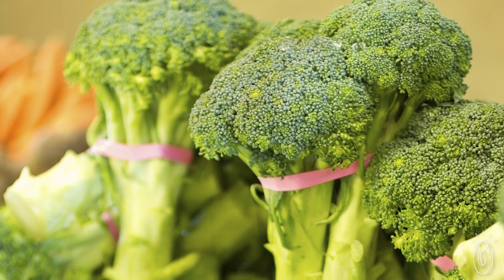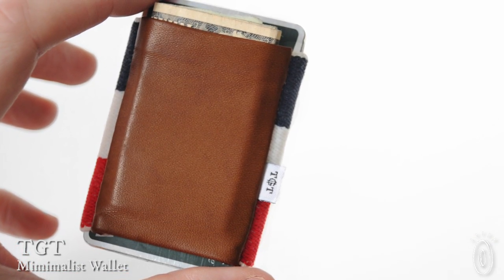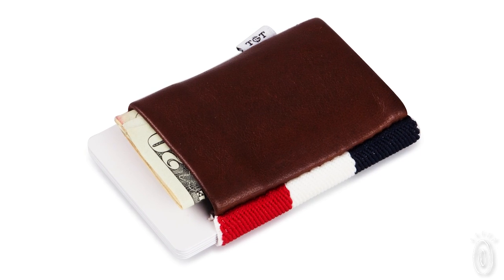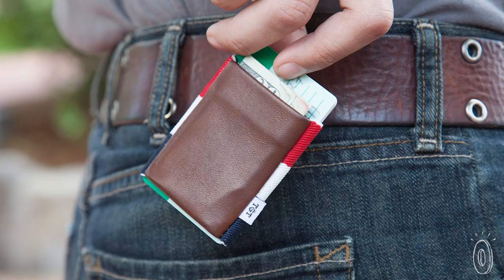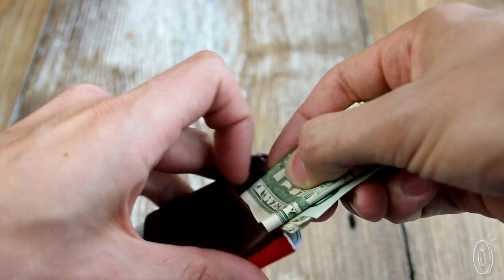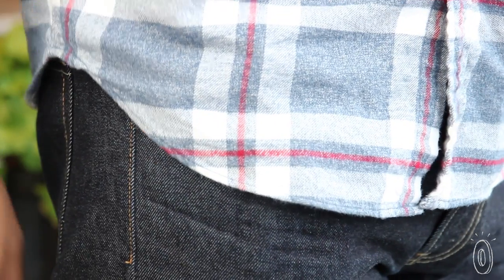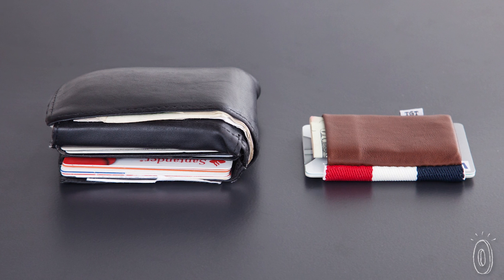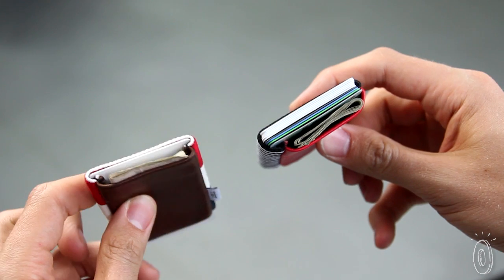What kind of wallet incites a crowd?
TGT elastic minimalist wallets had their start in a grocery store. Founder Jack Sutter noticed a friend using the rubber band from a bunch of broccoli as a wallet in an effort to reduce bulk in his jeans.

Jack, a designer, created TGT—an incredibly low-profile wallet that’s a (significant) sophisticated improvement. Each one is made by local artisans in Brooklyn, NY, of durable elastic that’s sourced and custom designed on the East Coast. There is a tiny, attached pouch made of ultra-soft, premium leather.

Tuck your cards in the band, your bills in the pouch, and you’re ready to go. TGT has such a low profile, you can fit it in a back or front pocket and still have room.

As a fun side note, the packaging also started in a grocery store; one of Jack’s designer friends created the first prototype out of a cereal box.

TGT wallets won’t wear out your clothes like a bulky wallet can. They proved so popular on Kickstarter they became its most successful campaign for a wallet to date. They perfectly reflect TGT’s mission to “keep it simple, keep it tight.”